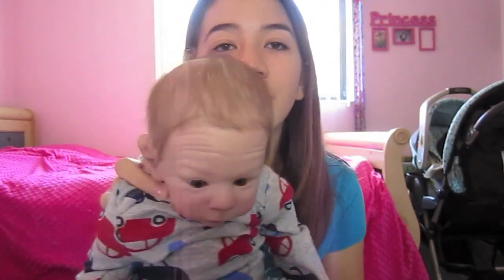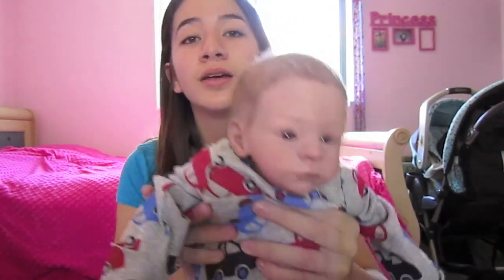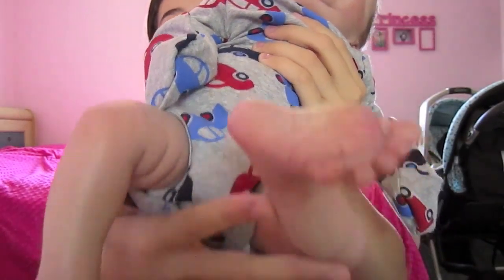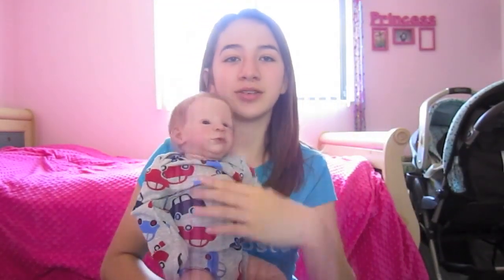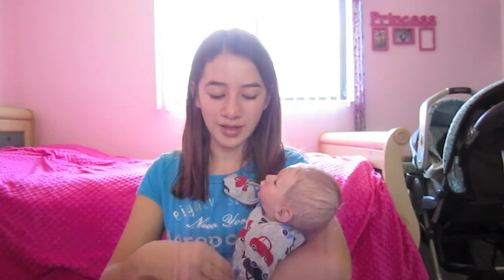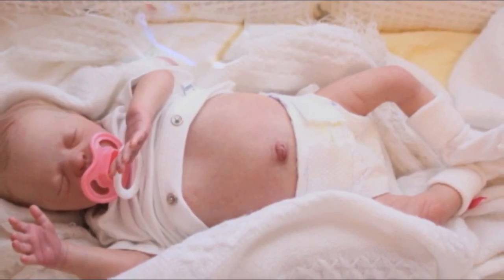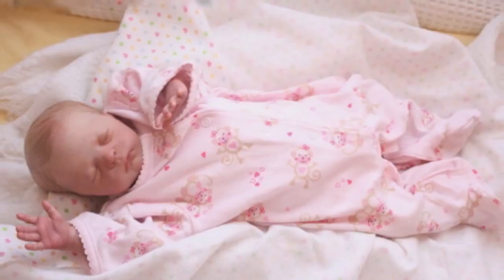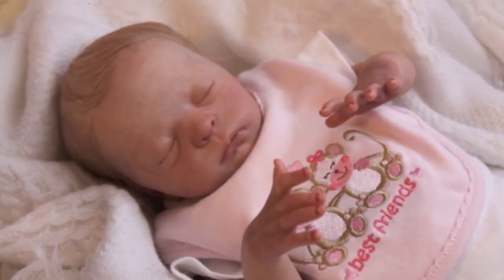New Reborn Baby Doll